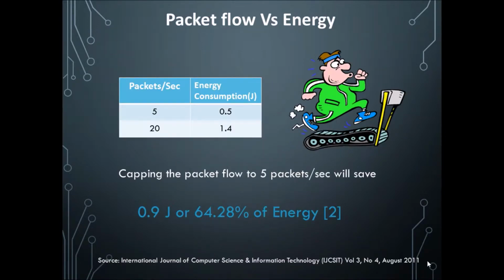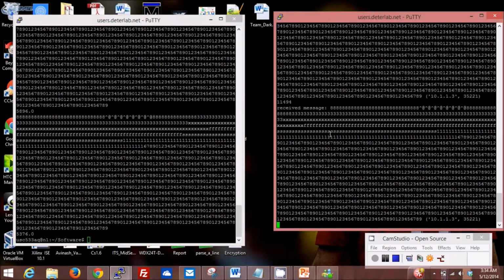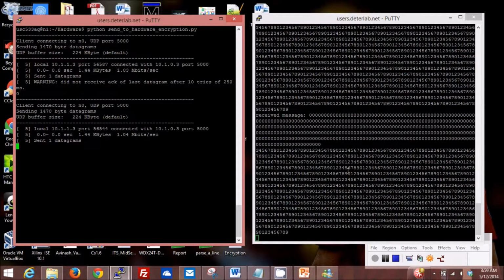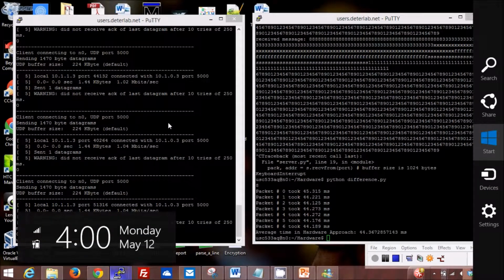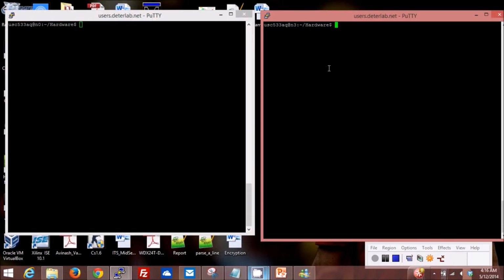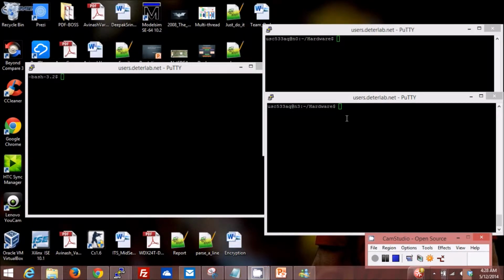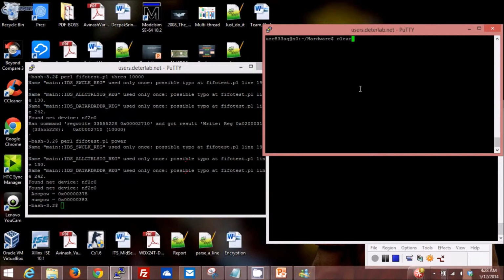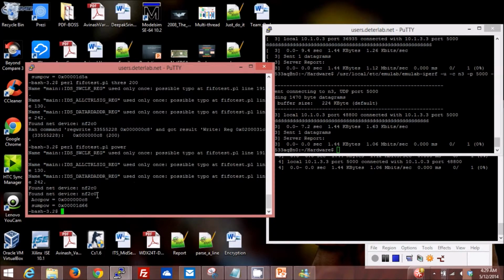EE533 Team Dark Knight Demo